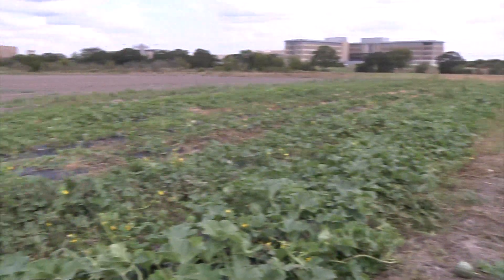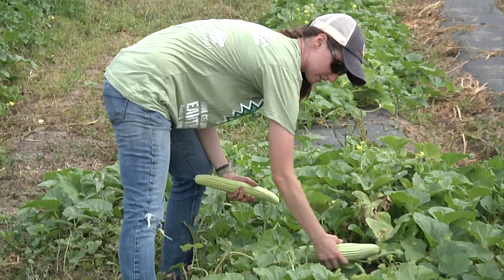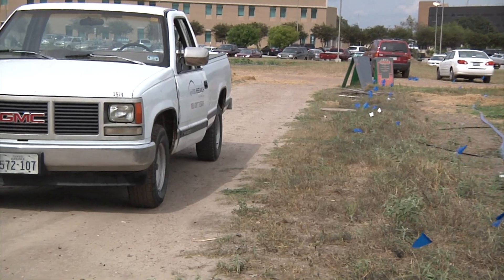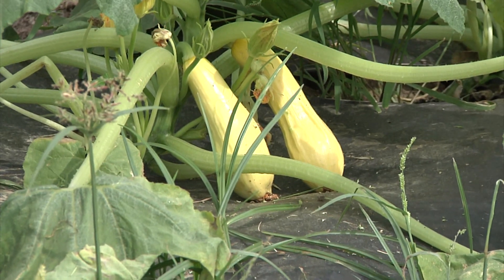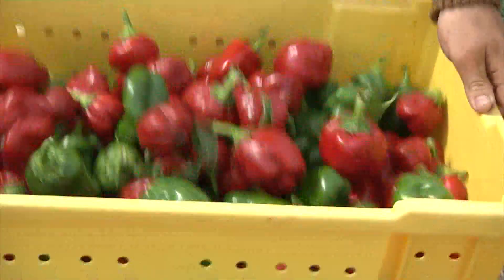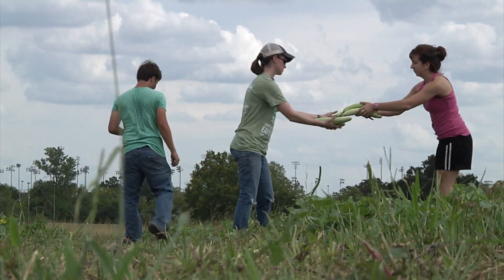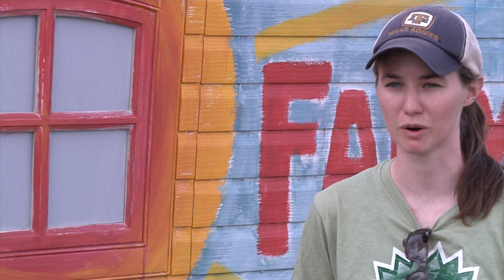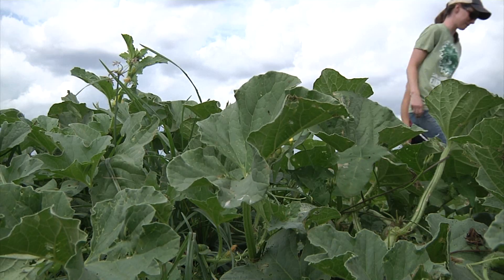Howdy! Farm Teaching Students, Community Sustainability